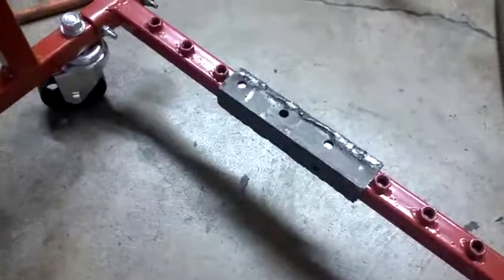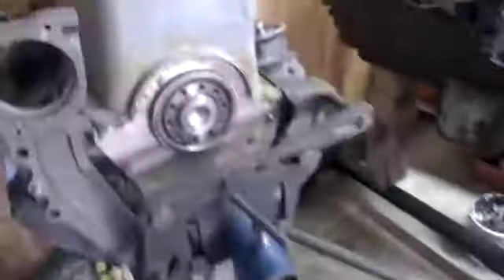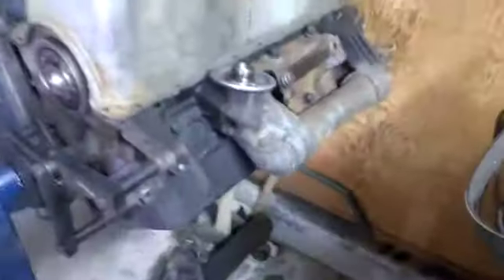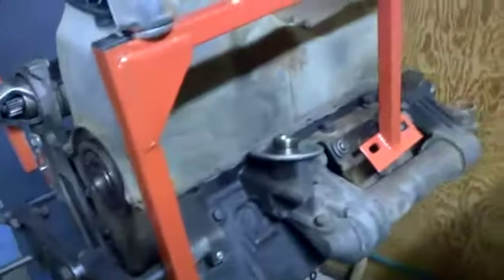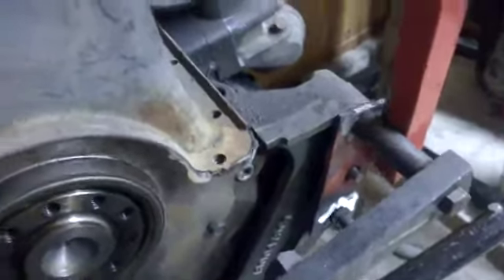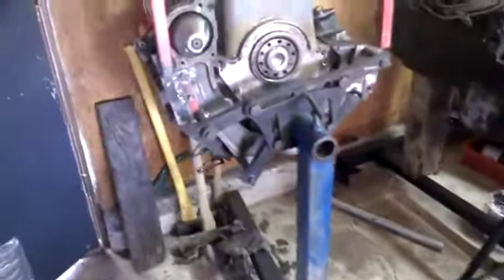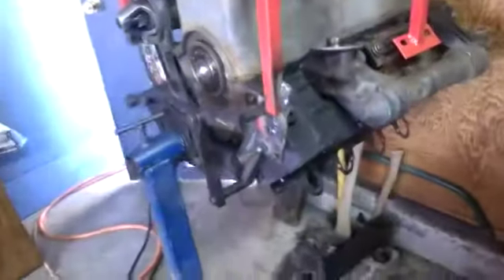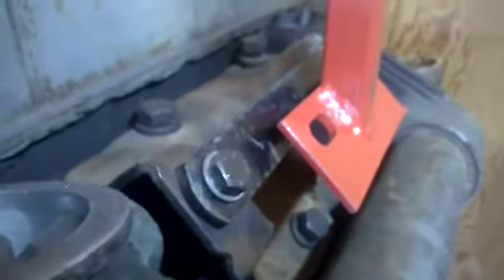7 3L IDI Engine Cradle Update!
Remix with added fab footage - A few more cuts and welds, some extra motor mounts, adapters and the Amazon El Cheapo engine cradle will fit the International 7.3L IDI diesel V8!